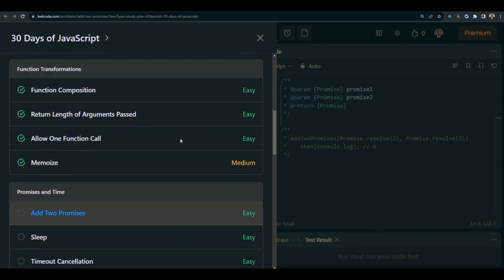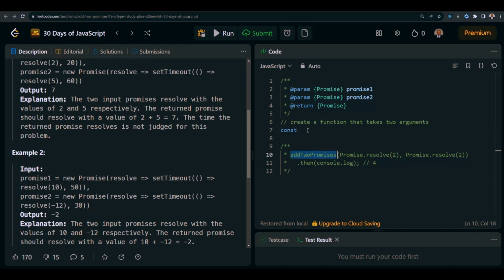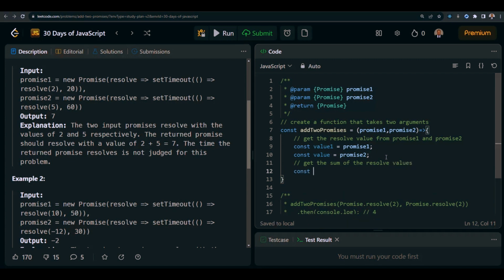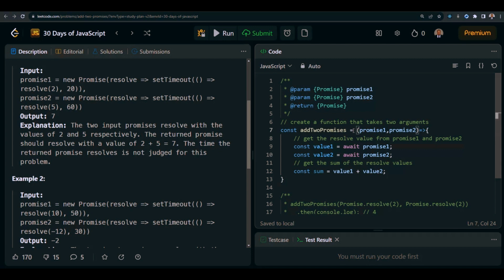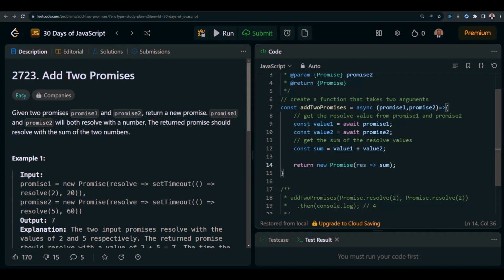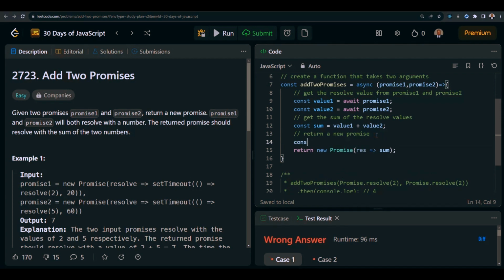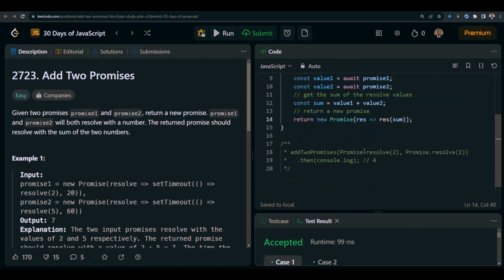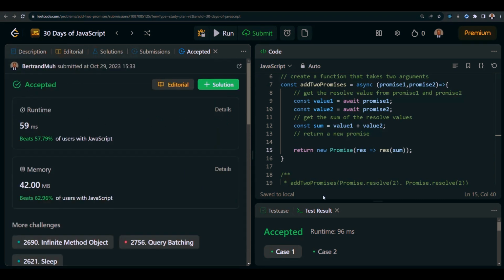30 days of JavaScript - Add Two Promises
🔥 LeetCode Problem 2723: Add Two Promises🔥

In this video, I'll walk you through the solution to LeetCode Problem 2723, the 30 days of JavaScript - Add Two Promises. We will do a breakdown of each step as much as possible for more understanding.

[Timestamps]
00:00 Introduction
00:20 Problem Statement and Breakdown
01:42 Code Solution
09:00 Debugging
11:10 Test Cases
13:10 Conclusion